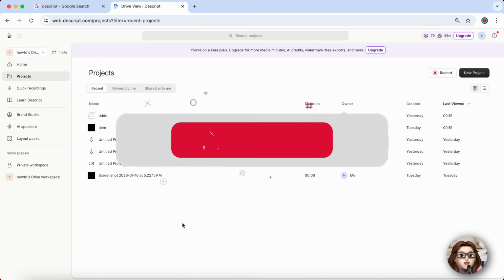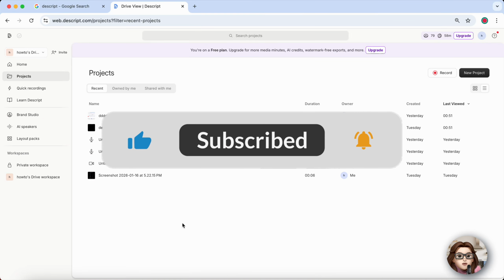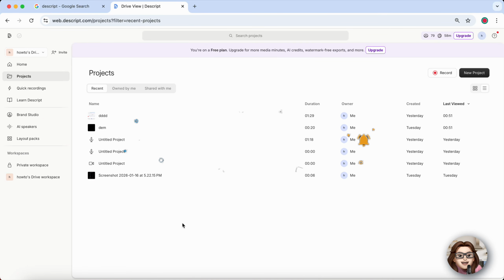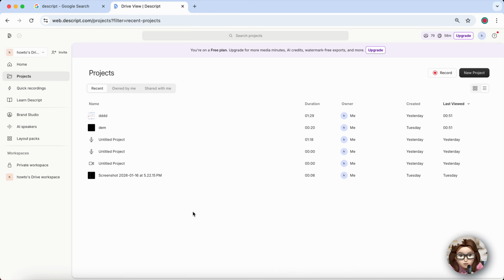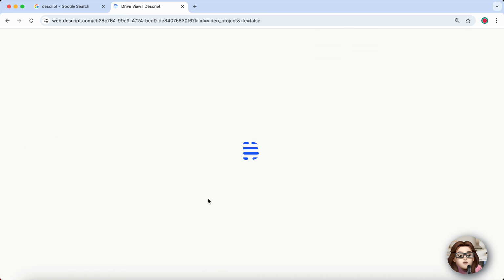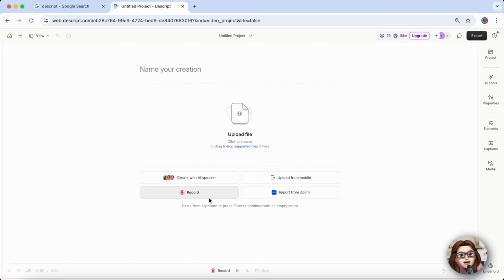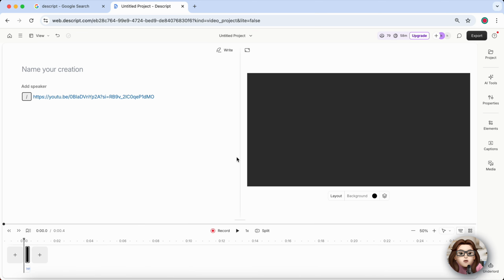How to Import Youtube Video into Descript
In this video, you’ll learn how to import a YouTube video into Descript so you can edit, transcribe, caption, and repurpose content quickly and easily. Importing YouTube videos into Descript is extremely useful if you want to turn long videos into shorts, edit dialogue by text, create captions, or reuse existing content without starting from scratch.

We’ll walk through the complete process using Descript, showing you how to bring a YouTube video directly into your Descript project. This tutorial is perfect for beginners and requires no advanced technical skills.

You’ll learn how to copy your YouTube video link from YouTube, paste it into Descript, and let the platform automatically import and transcribe the video. We’ll also explain what types of YouTube videos can be imported, how long the process usually takes, and what to do if the import doesn’t start immediately.

This guide is ideal for YouTubers, podcasters, educators, marketers, and content creators who want to edit videos faster using text-based editing. Whether you’re trimming long videos, creating highlights, adding captions, or repurposing content for social media, importing YouTube videos into Descript can save you hours of editing time.

By the end of this video, you’ll know how to check the imported transcript, edit the video using text, and export your final video or captions. We’ll also cover common issues like private videos, copyright restrictions, and how to fix import errors if your YouTube video doesn’t load.

If you want a faster workflow for editing and repurposing YouTube content, this Descript tutorial will show you exactly how to import YouTube videos the right way.

This video shows you How to Import Youtube Video into Descript Easily! Watch this Video till the end to learn How to Import Youtube Video into Descript.

Were you able to figure out How to Import Youtube Video into Descript? Share this with your friends who want How to Import Youtube Video into Descript.

Problem Solved in this Video-:

What Do you Think of How to Import Youtube Video into Descript?